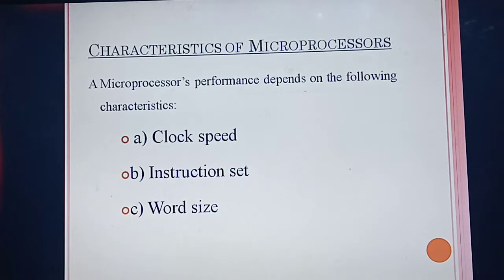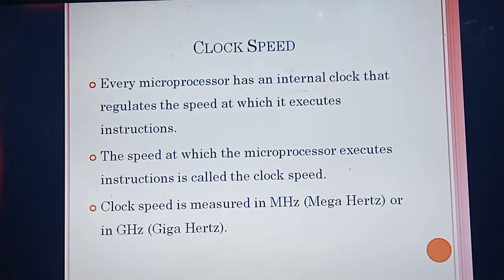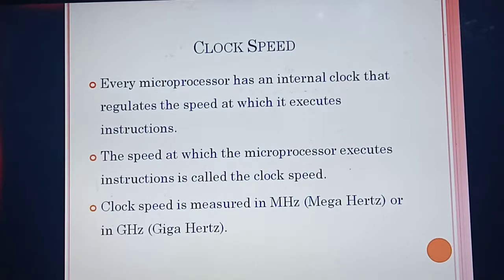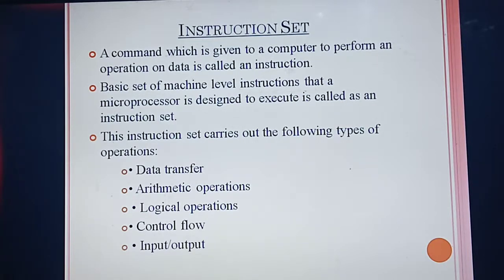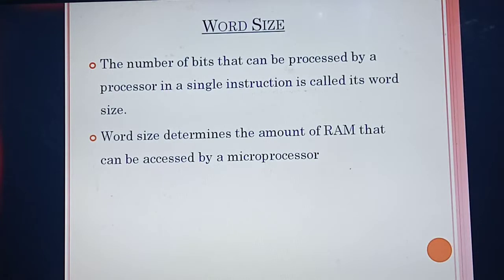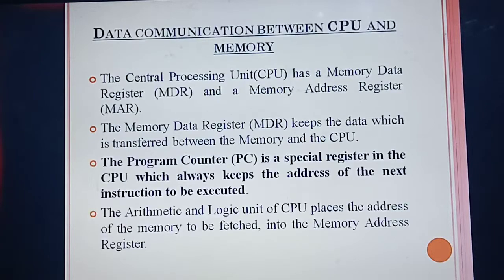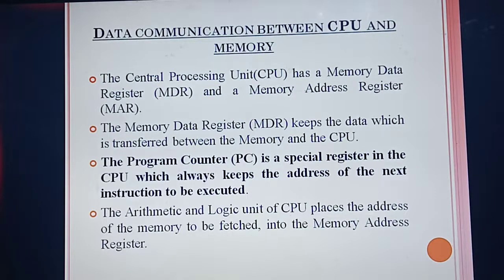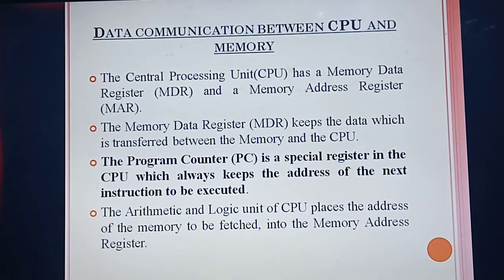Grade XI Computer Science || Characteristics of Microprocessor || Online Class